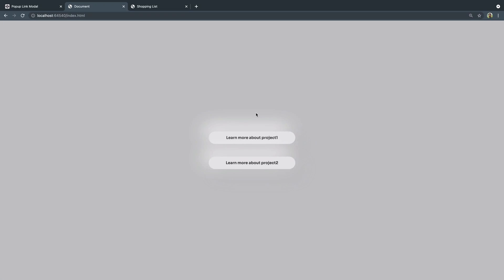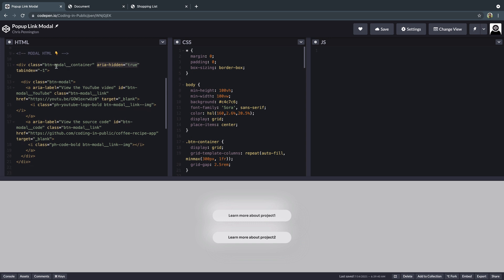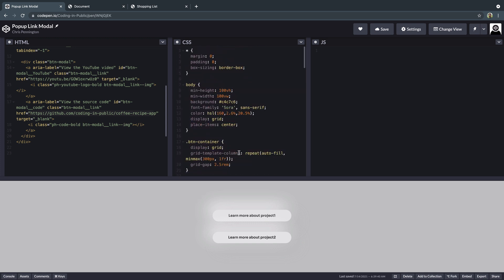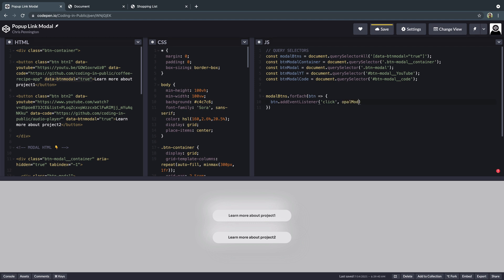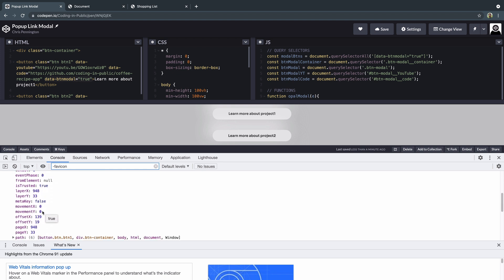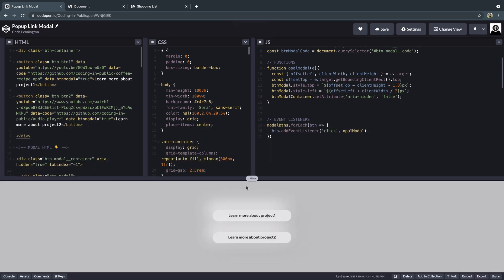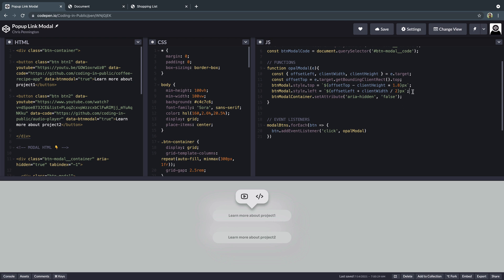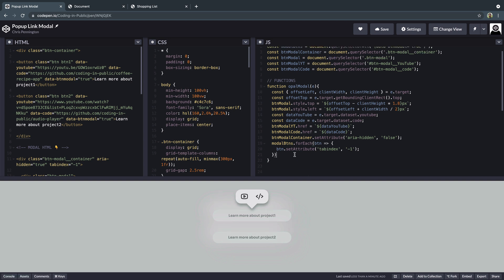Fully Accessible Custom Popup Modal | JavaScript Project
I’ve started adding a custom popup info button to my project pages so people can quickly jump to the YouTube video or the source code. This is a walk through of how I set up the Javascript.

## Timestamps
- 0:00 Introduction
- 1:07 Surveying the HTML/CSS
- 3:31 Finally … the Javascript!